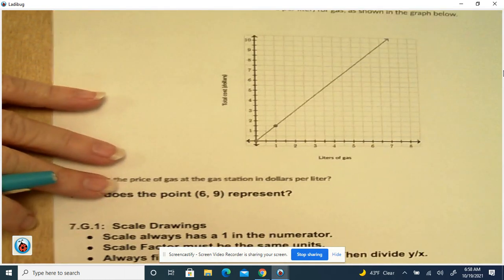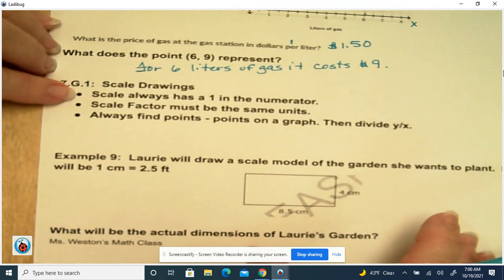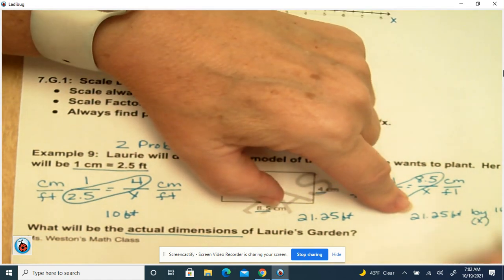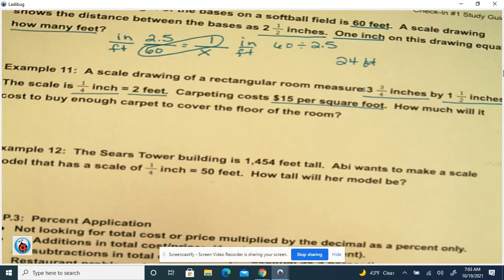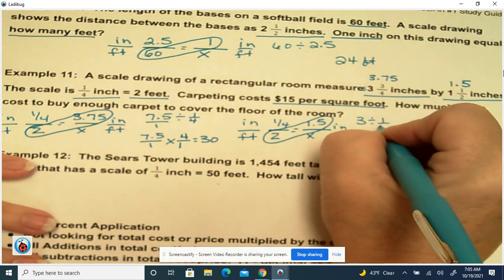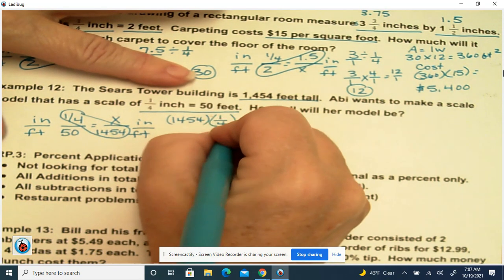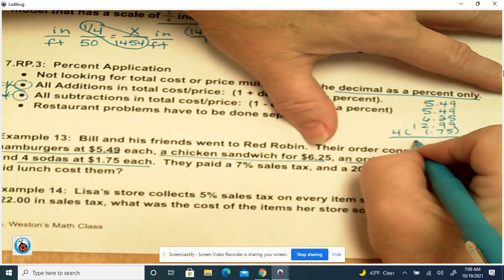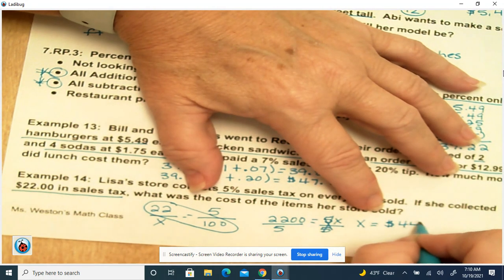Check-in #1 Study Guide Pages 3 - 4